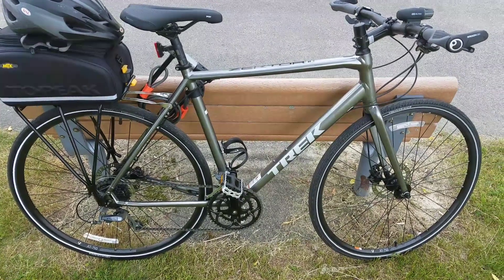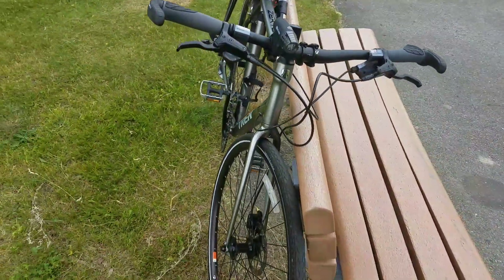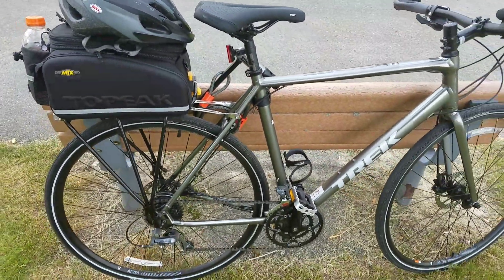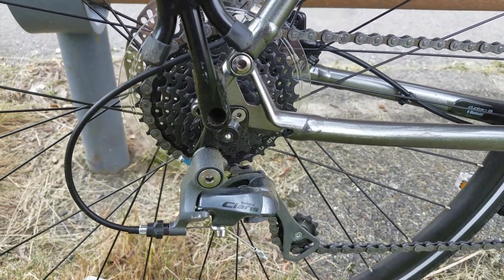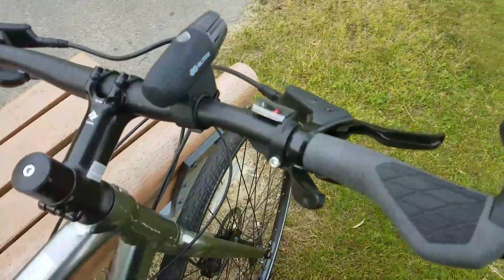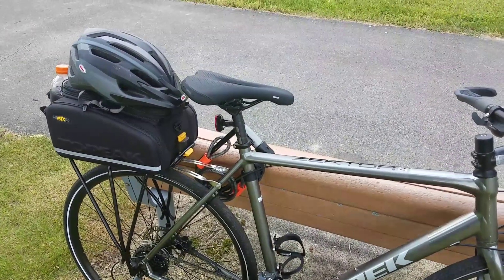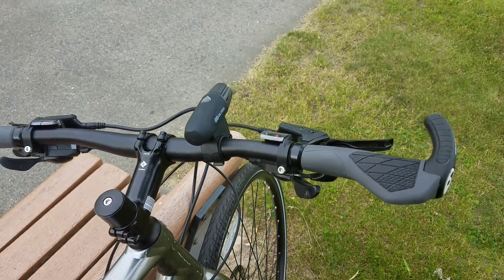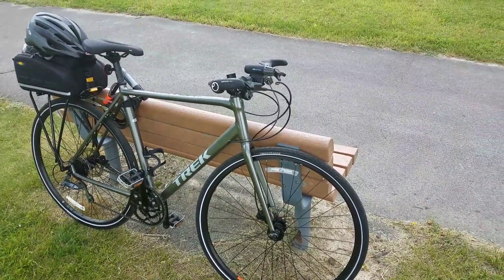Trek Zektor 2 One Month Update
Riding experience on my Trek Zektor 2